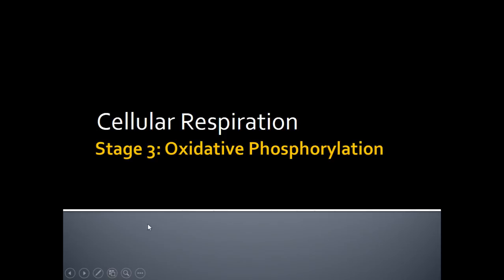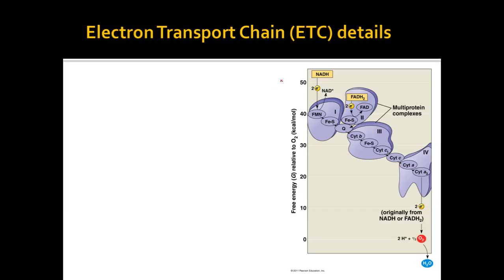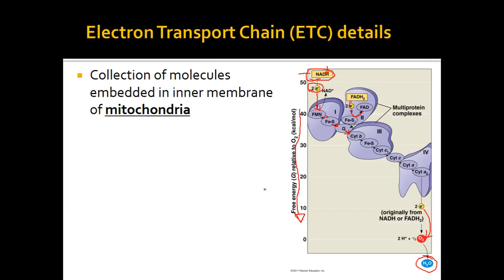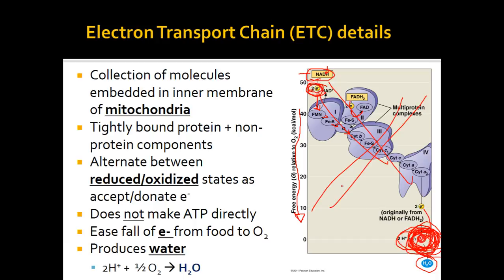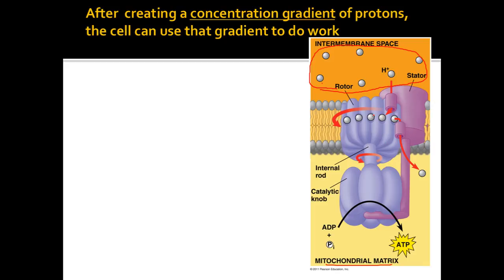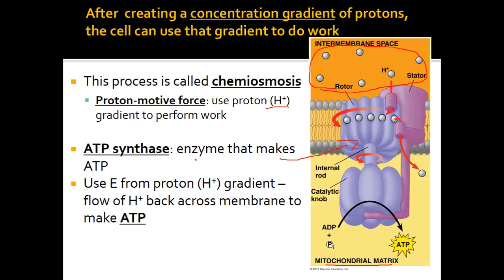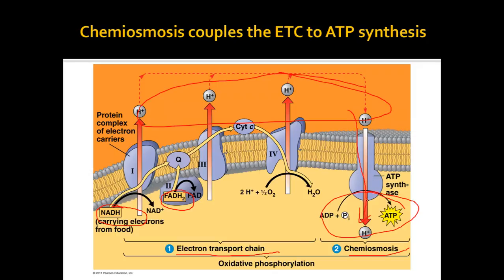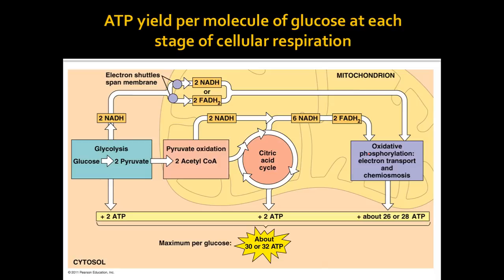Cellular Respiration Part 6 of 6